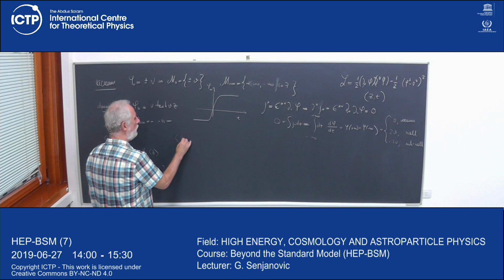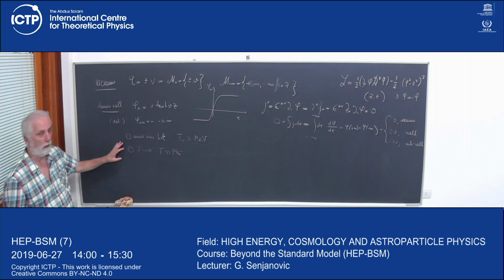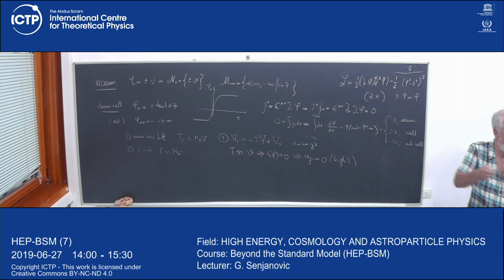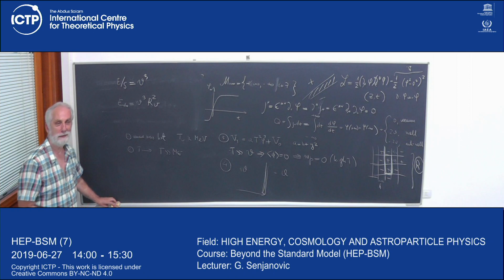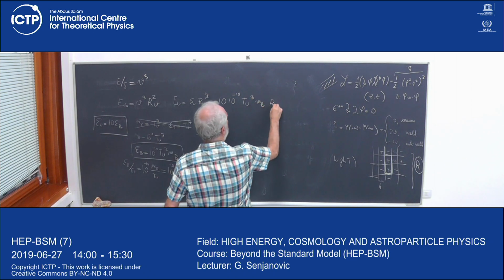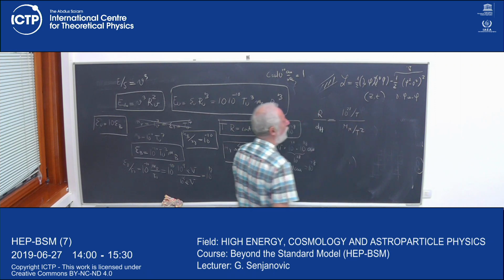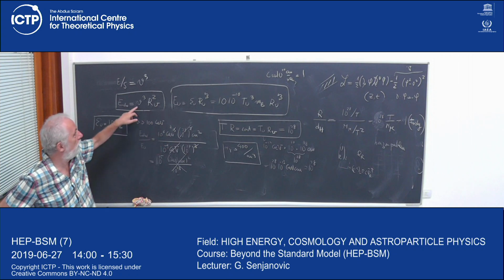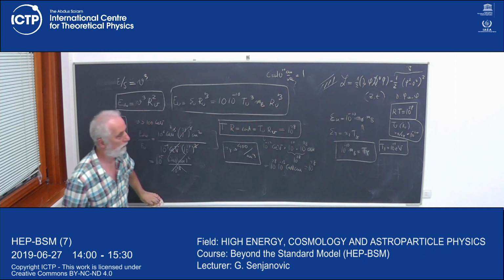Beyond the Standard Model (HEP-BSM) Lecture 7